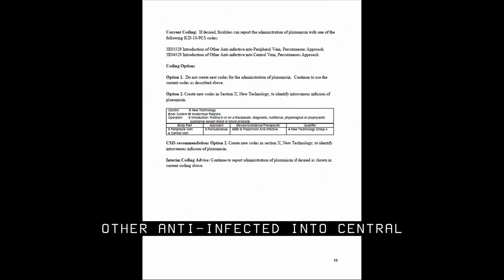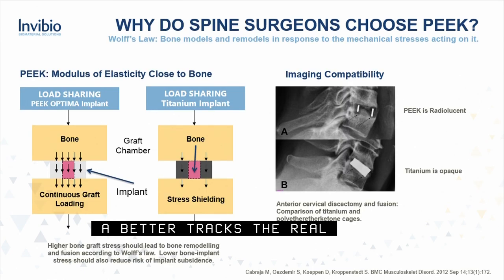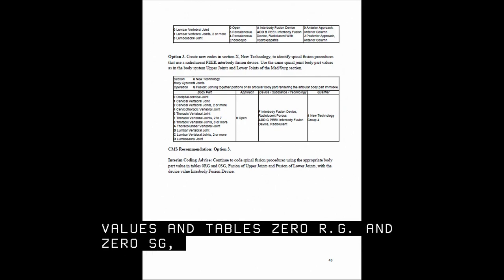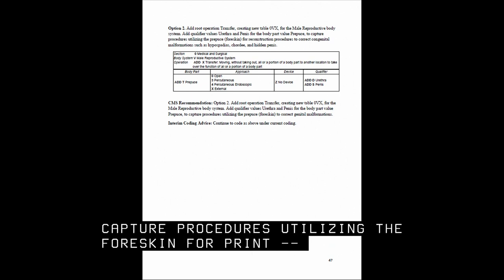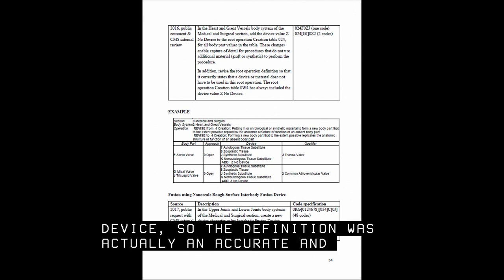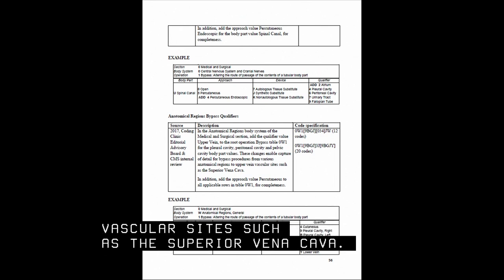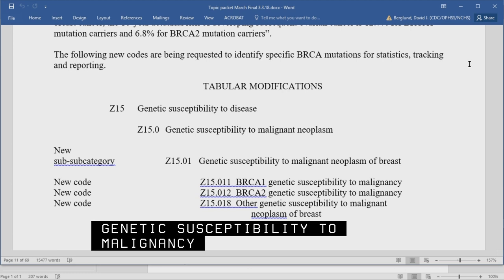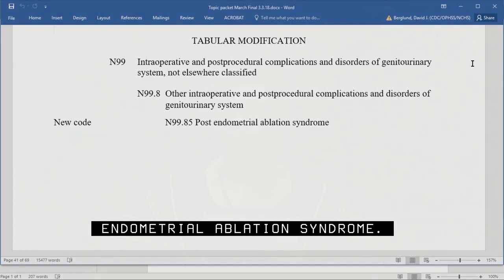2018 Mar 6th, ICD-10 Coordination and Maintenance Committee (Afternoon Session)